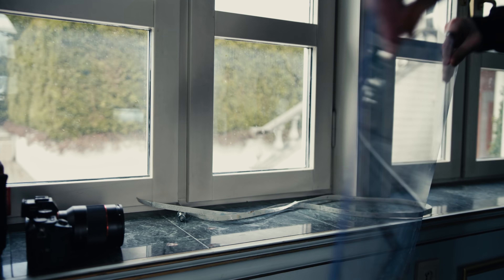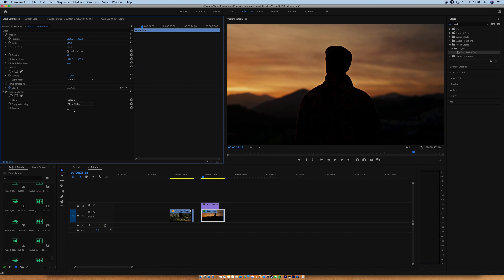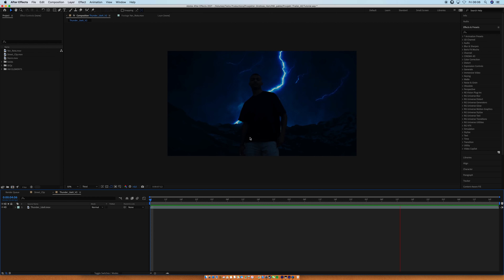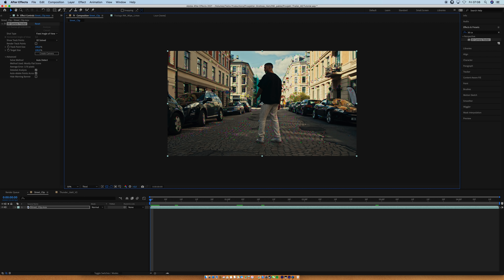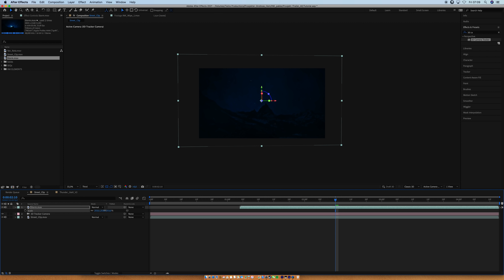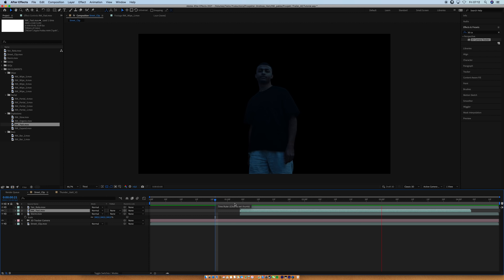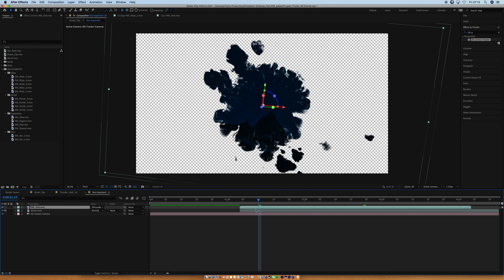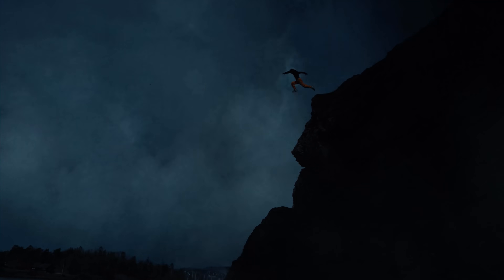EPIC INK Transition! | Tutorial